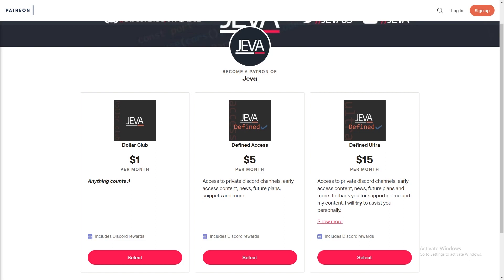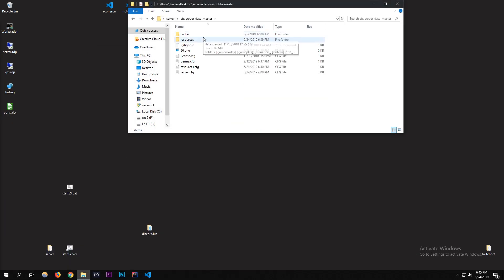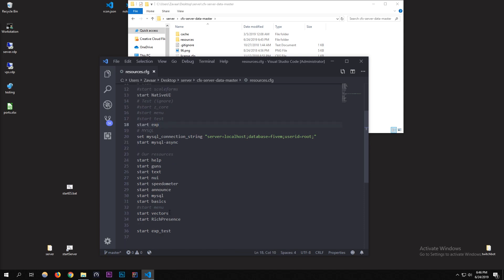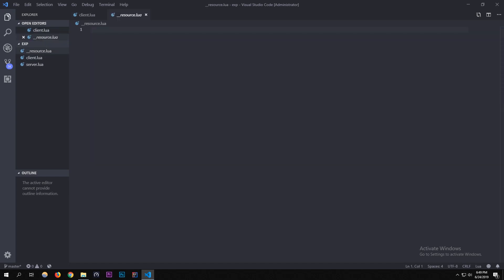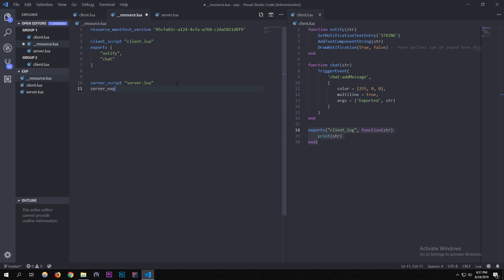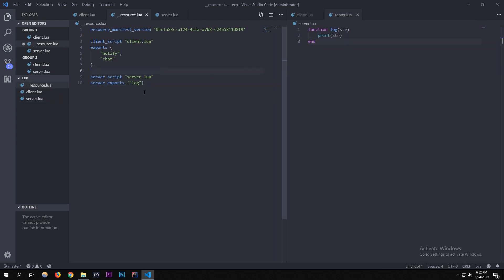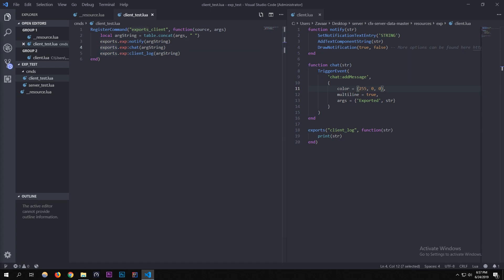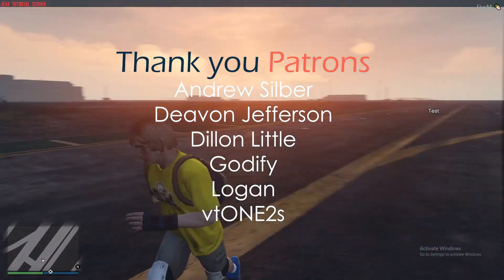FiveM Scripting 15 - Server and Client Sided Exports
Zua explains how to create and use server and client exports in FiveM resources.